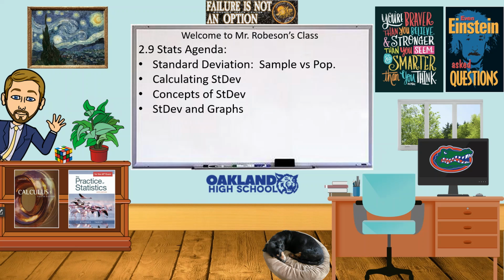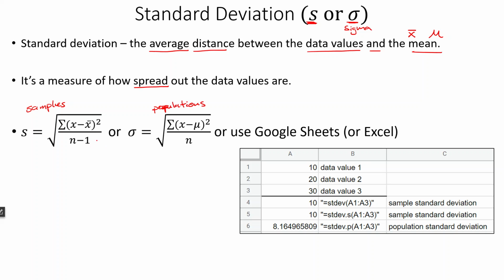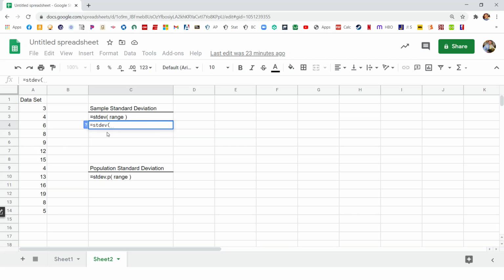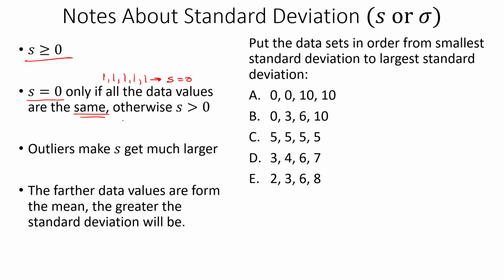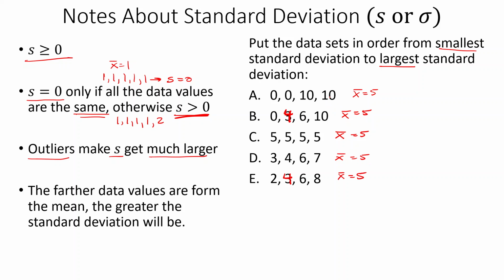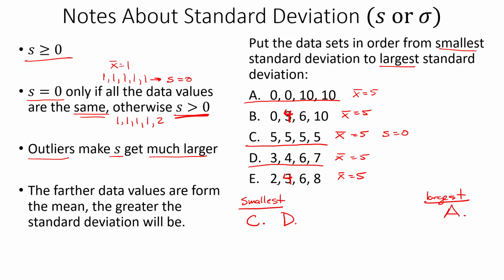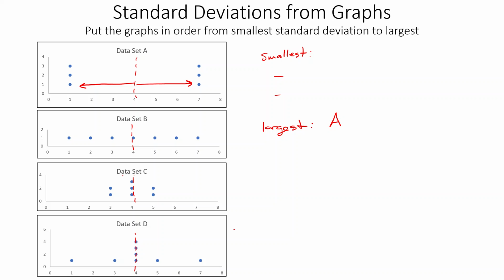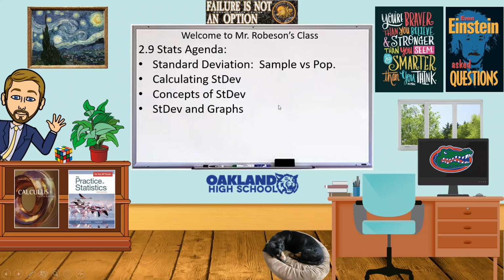2 9 Standard Deviation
In this video I go over what standard deviation is as well as some of the concepts of standard deviation. I also compare the standard deviations of lists of numbers and graphs, and I show how to calculate standard deviation in google sheets.